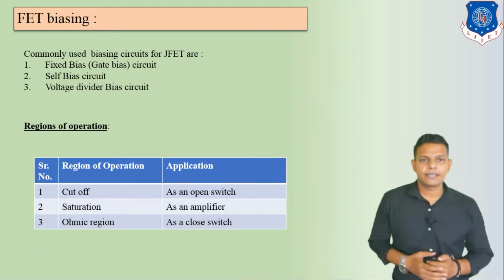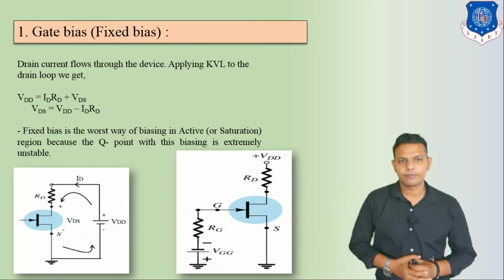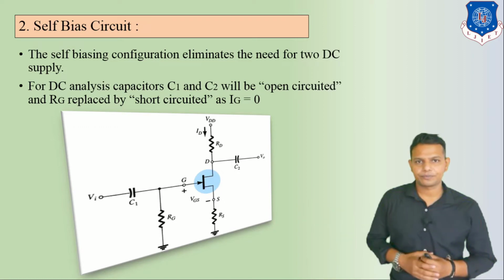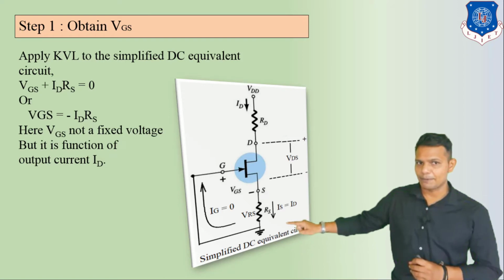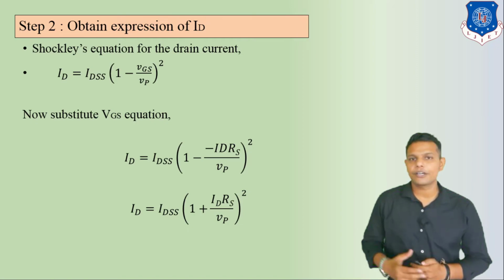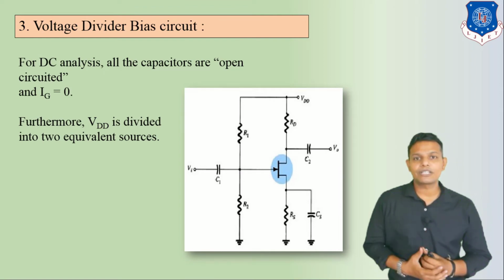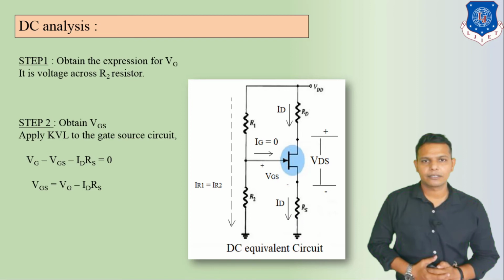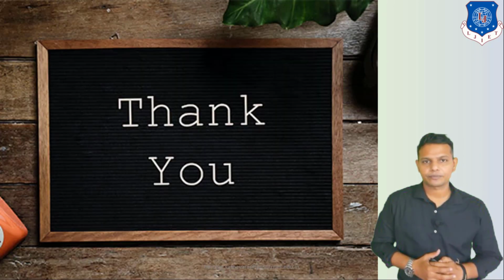Lec-24_FET Biasing | Basic Electronics | First Year Engineering